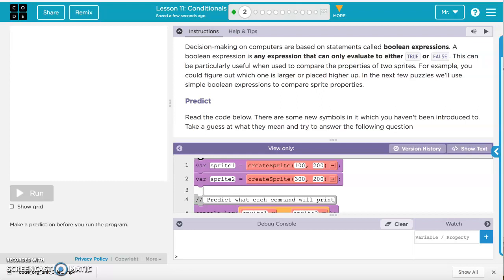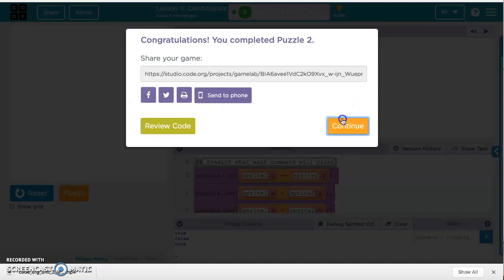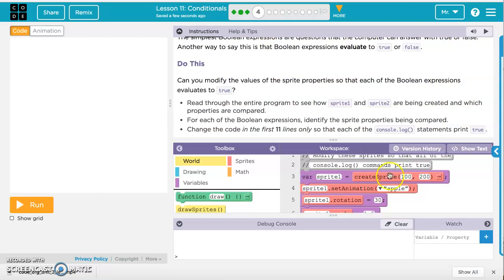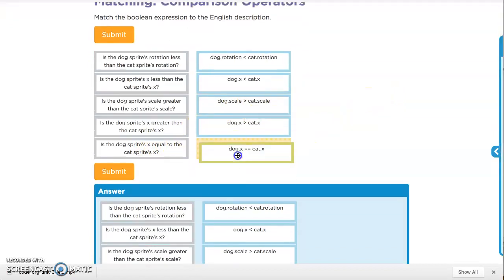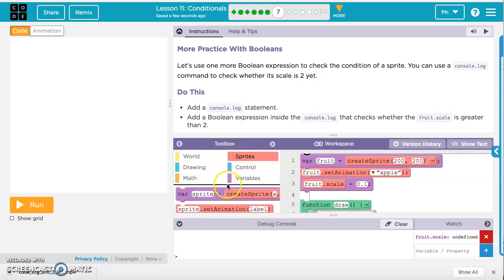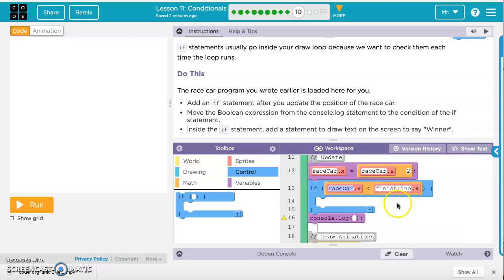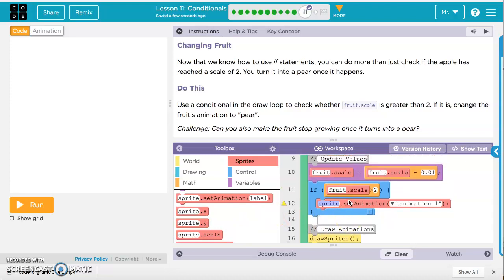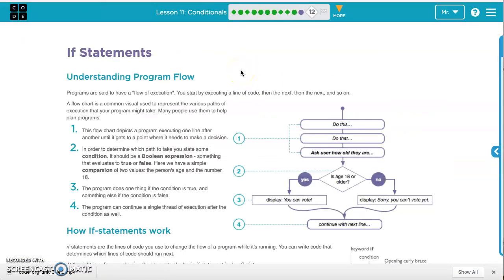CS Discoveries Unit 3 Lesson 11 Code.org